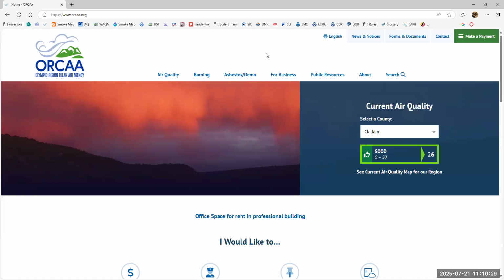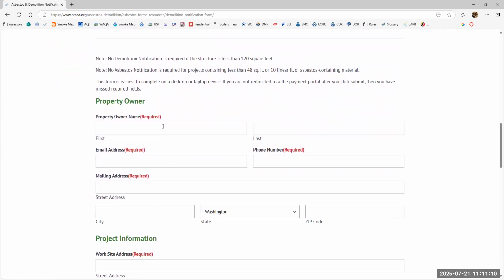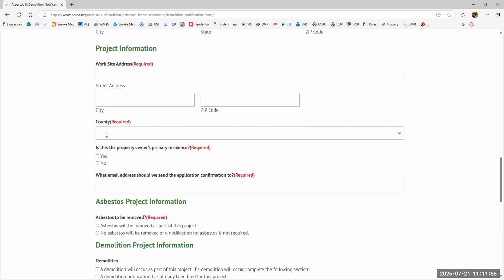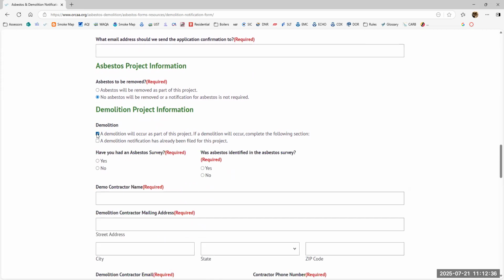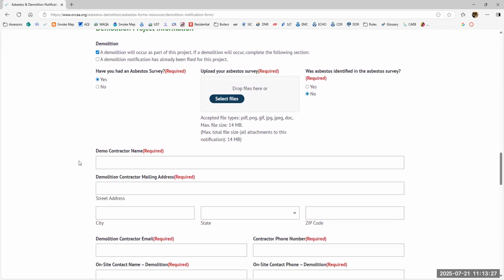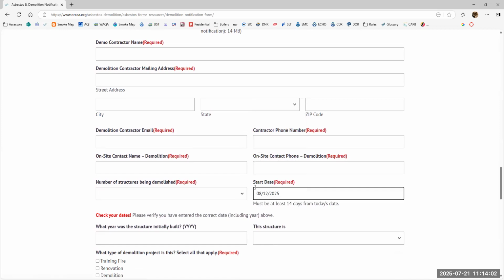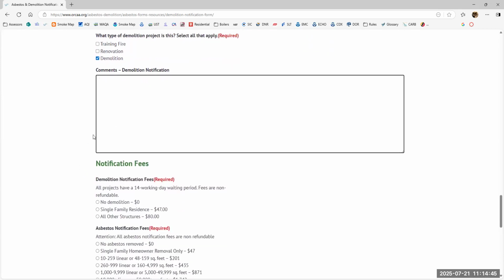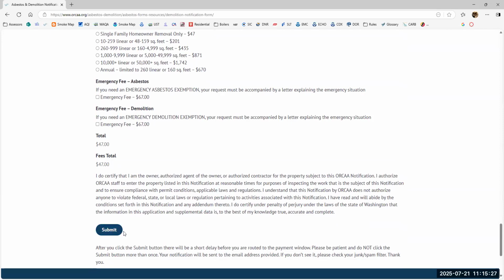How-to: ORCAA DEMOLITION Notification Form for a single-family home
ORCAA inspectors walk through the process of completing the online form for Demolition Notification for a single-family residential property.